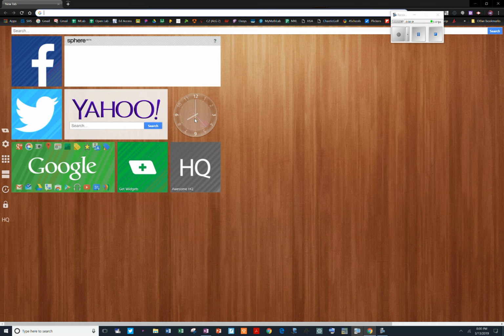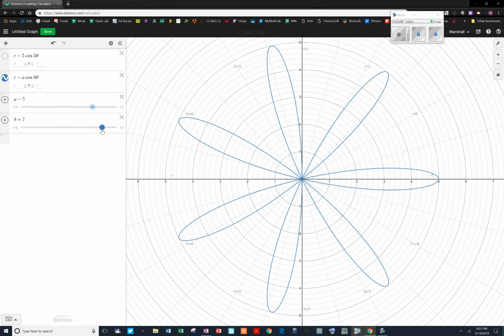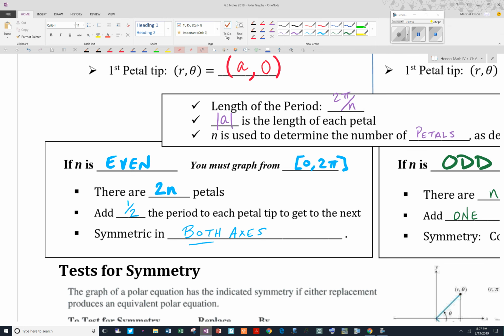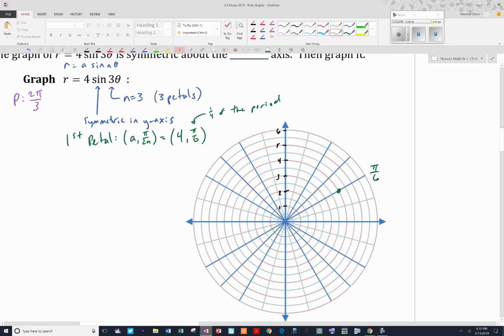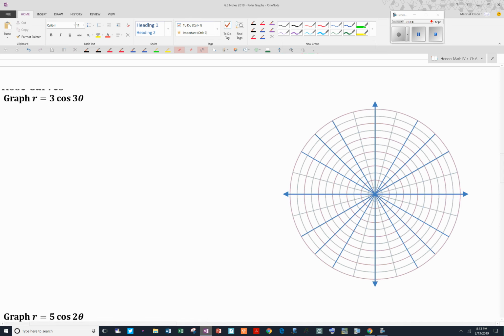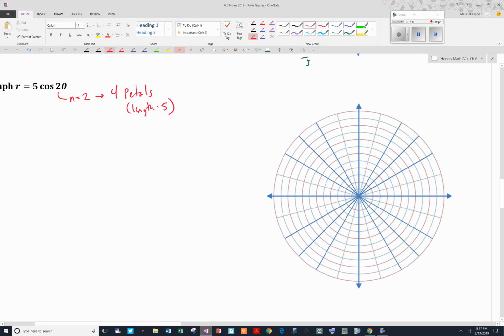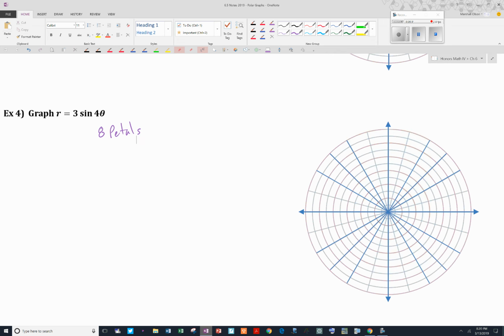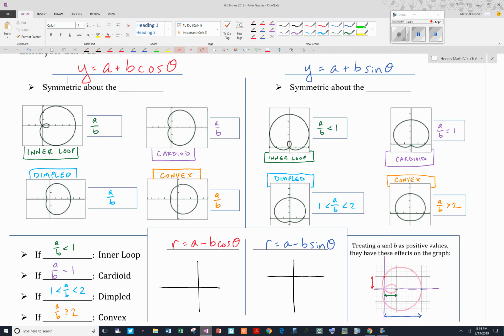HMIV 6.5 Video 1 - Rose Graphs (Polar Equations)